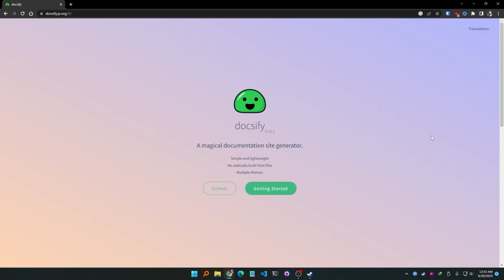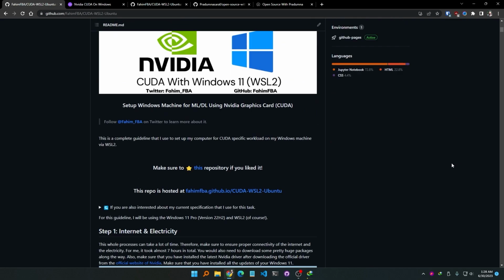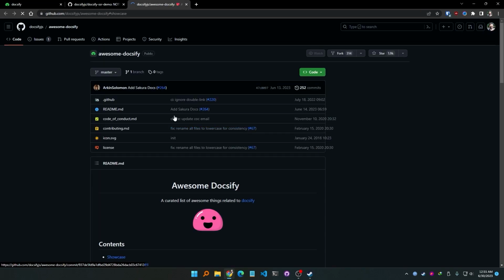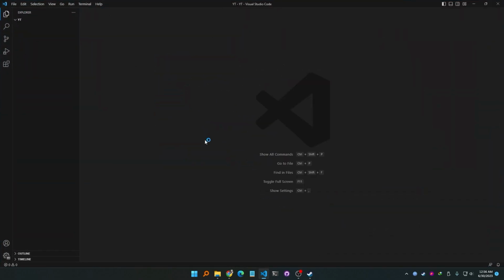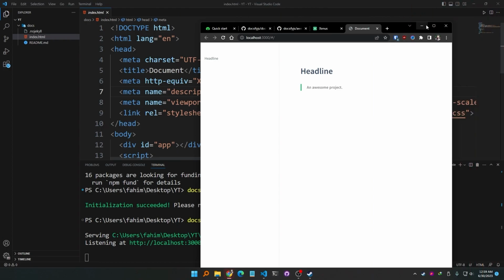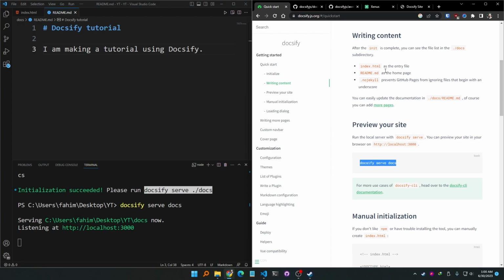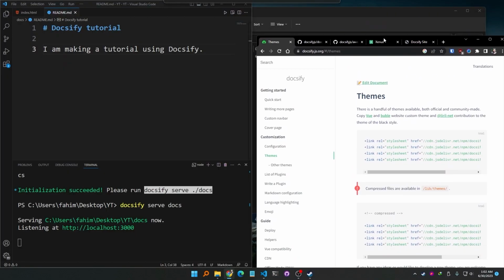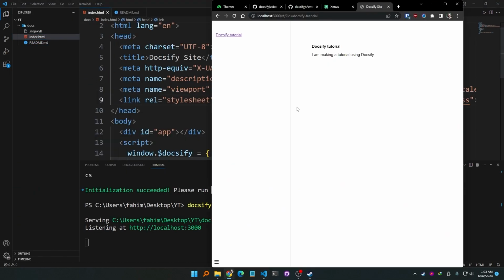How To Create Amazing Websites In SECONDS! (Using Docsify)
You can create an amazing website just using your existing Markdown file within a few seconds! Yeap, you heard me right! Want to know how? This video is then for you!

Here we used Docsify. Make sure that you have Node installed on your system. Follow the processes.